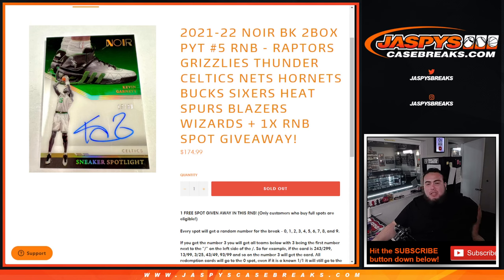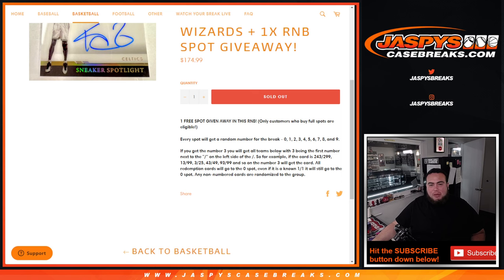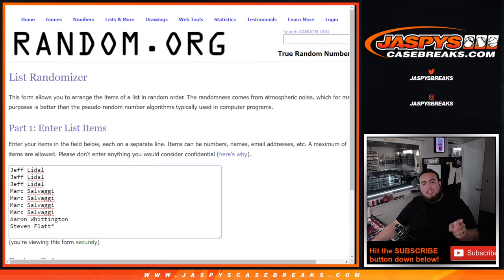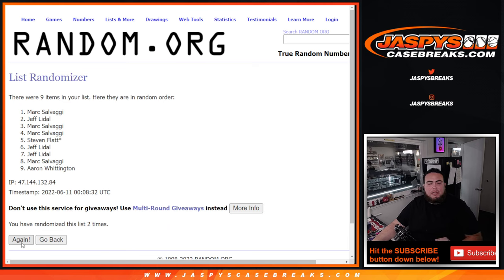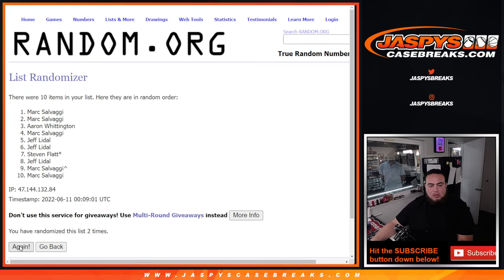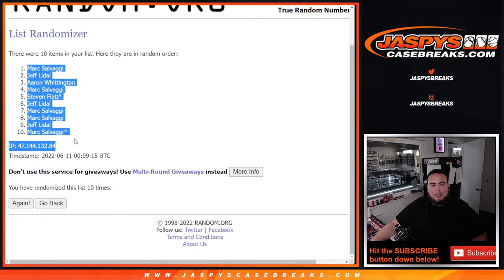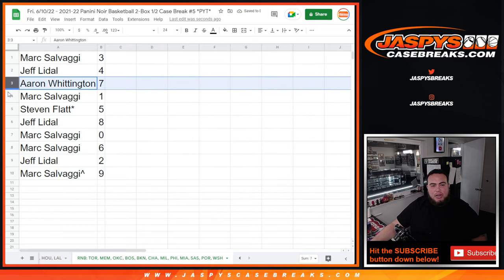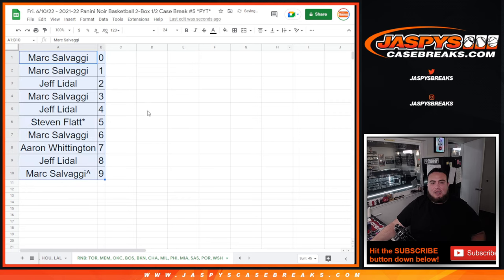2021-22 NOIR BK 2BOX PYT #5 RNB - RAPTORS GRIZZLIES THUNDER CELTICS etc.